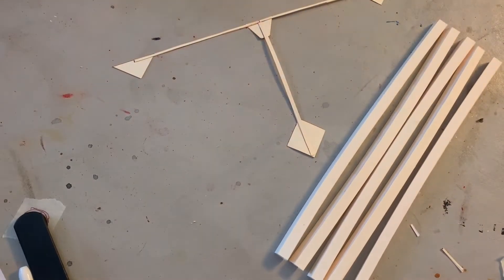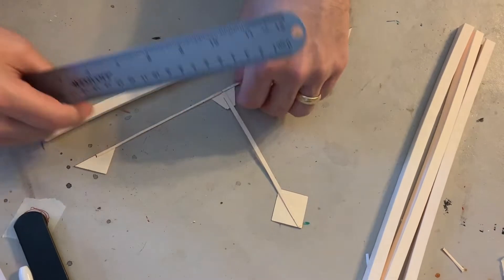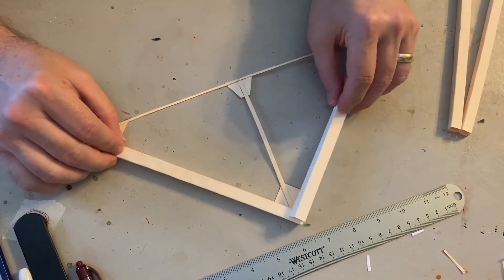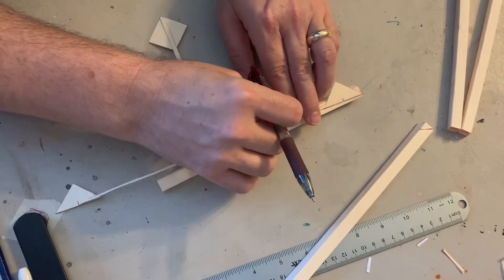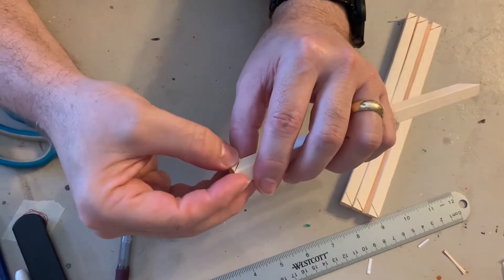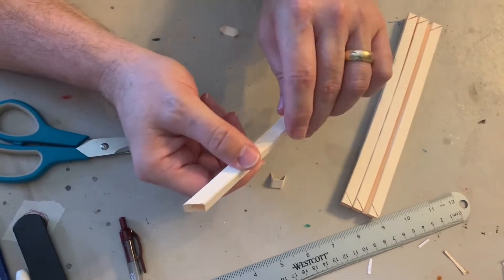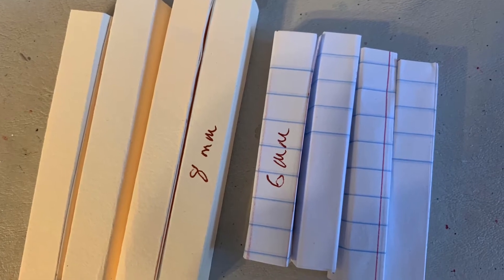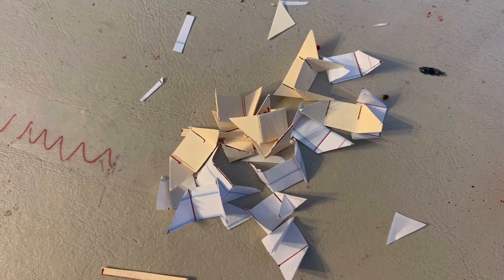How to build a Waddell A-Truss bridge - Day 5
Extended spring break lessons for 8th grade engineering. Day 5
0:00 Introduction
1:25 Start Building with File Folder
10:30 Snack Break
11:20 Start over with Regular Paper
11:42 Closing Message